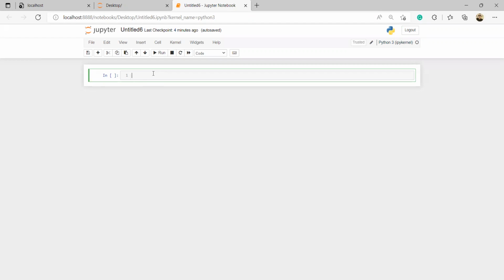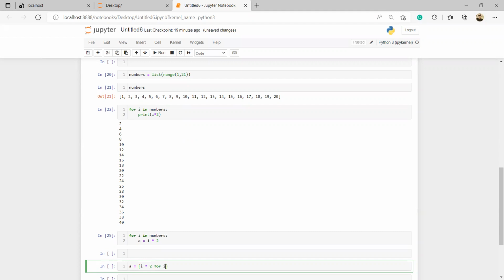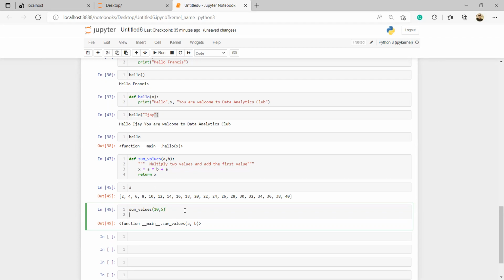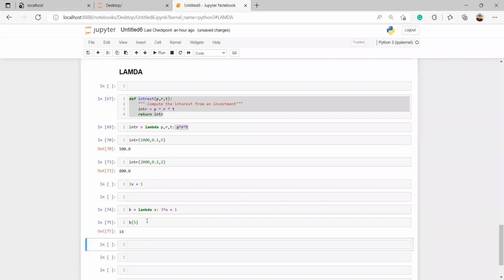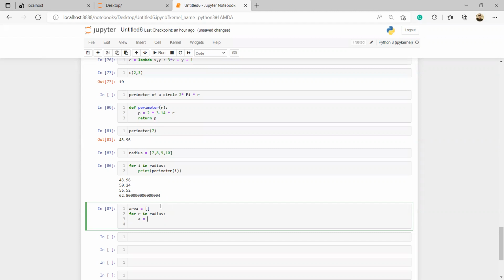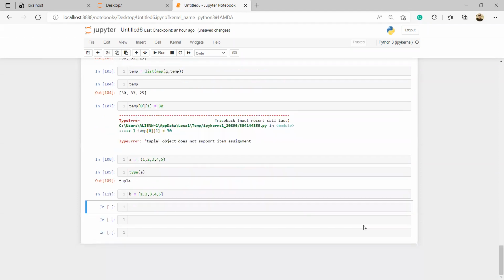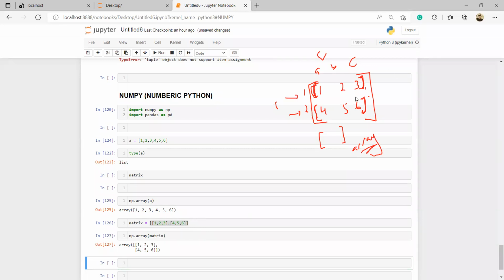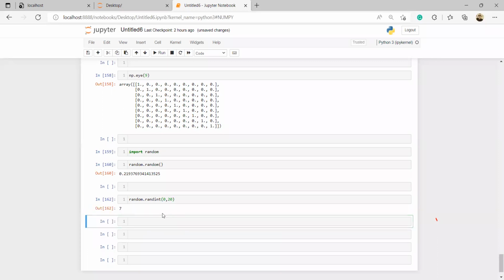Python: Session 5